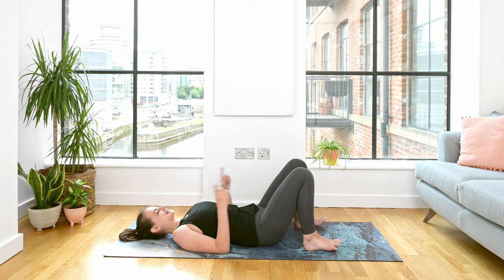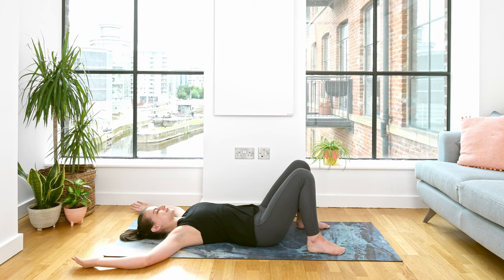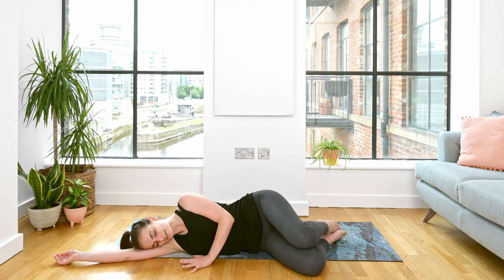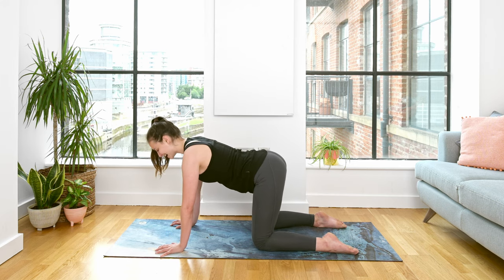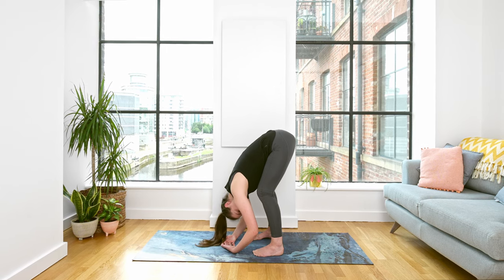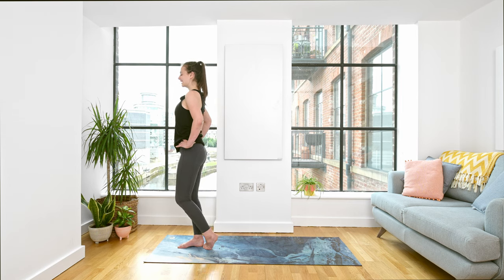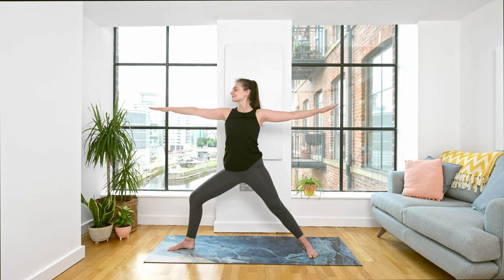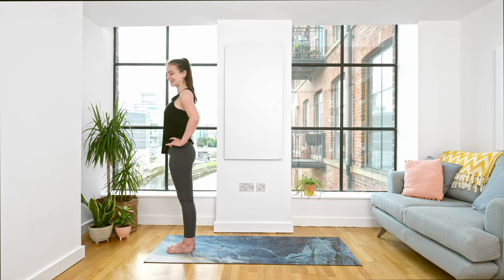Yoga for COMPLETE BEGINNERS at home (your own pace, at home) 🏠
I’m so grateful that you are here and starting your yoga journey with me.  During this class, we will begin to learn the foundations of yoga, and explore our body, mind and breath through a series of gentle movements.

Join in with this practice at your own pace. Take as many pauses as you like, whenever you like :)

The hardest part is showing up... and you're already here!

Sending love,
Charlotte x

Yoga for COMPLETE BEGINNERS - Home yoga practice for beginners